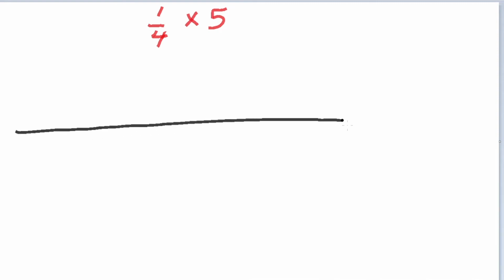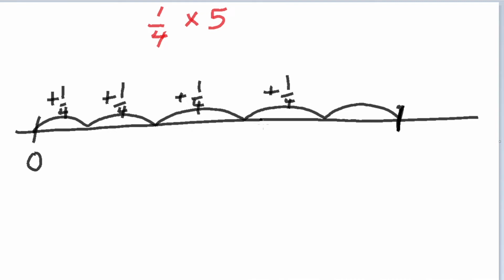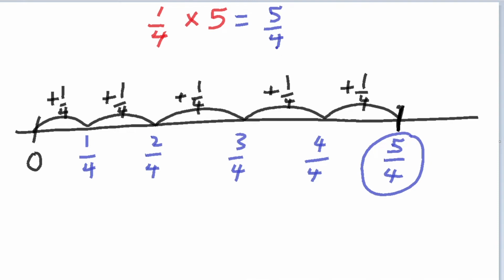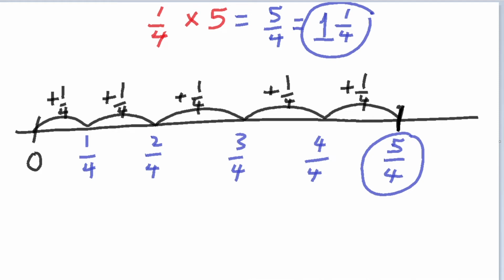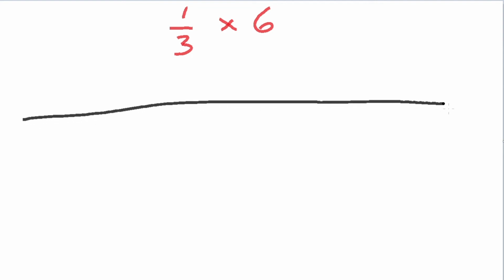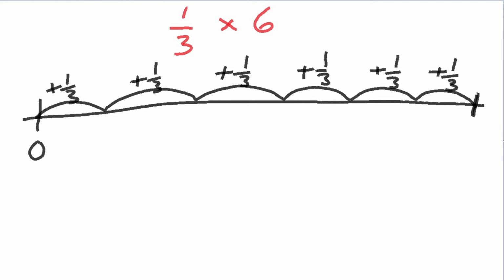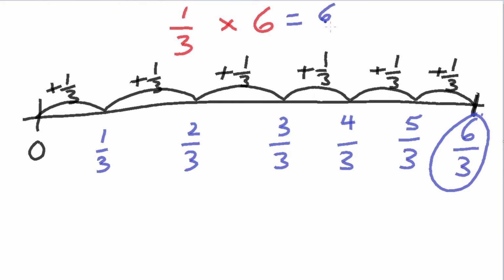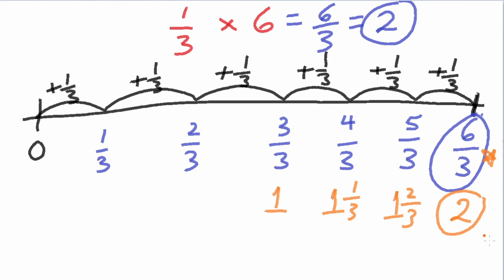ES 5 Math Multiply Fraction X Whole with Number Lines